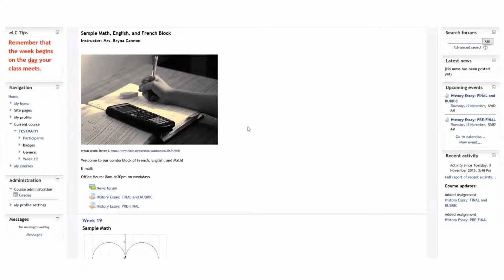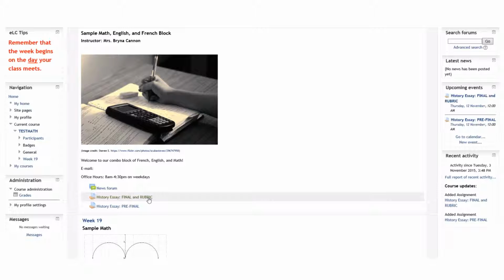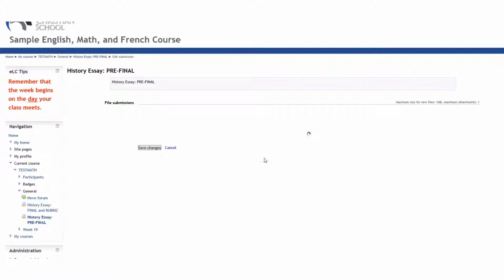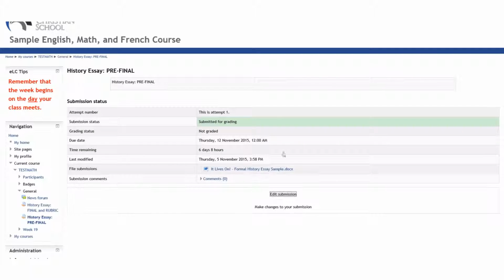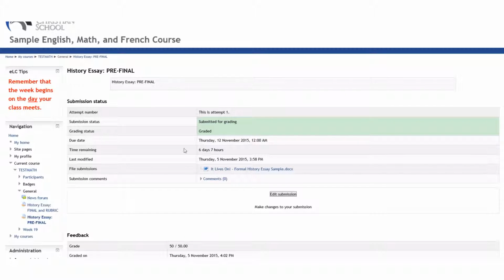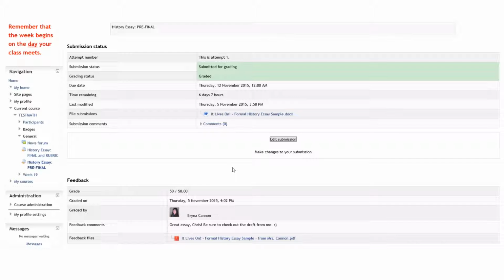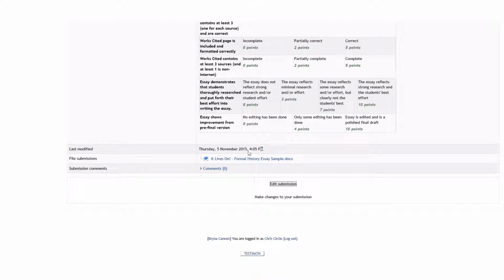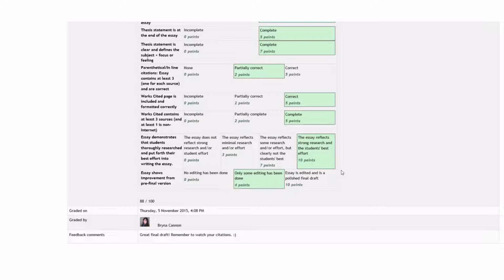Family Tutorials Writing and Literature Writing Assignments